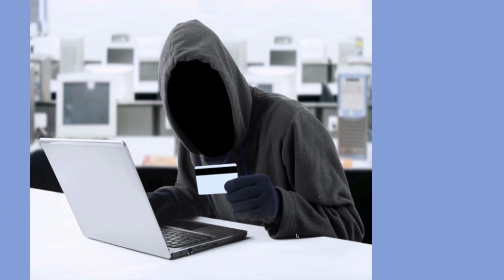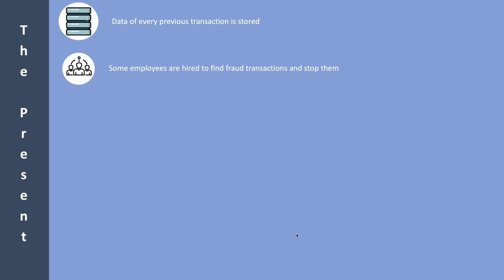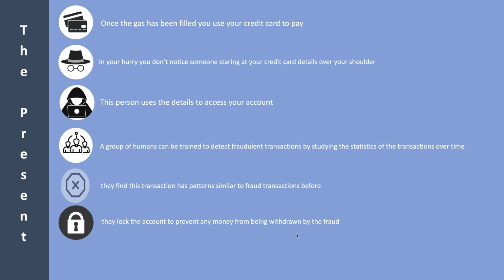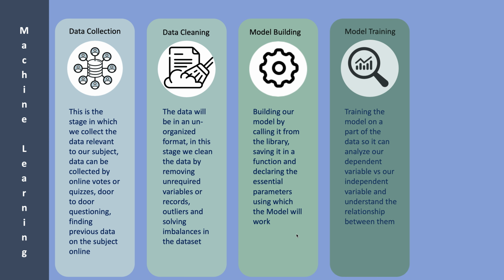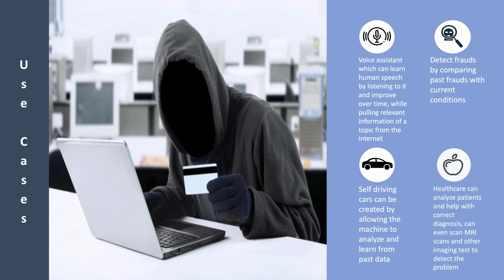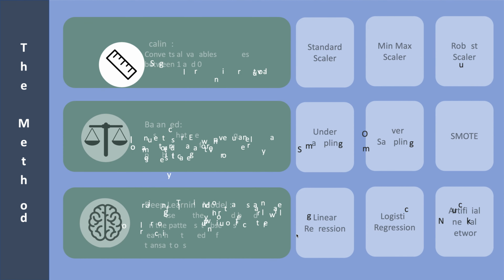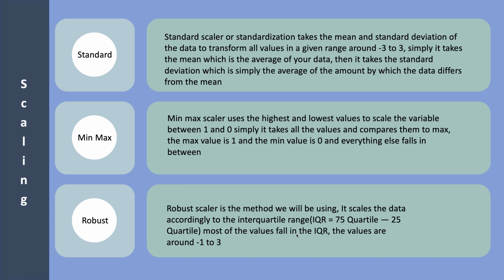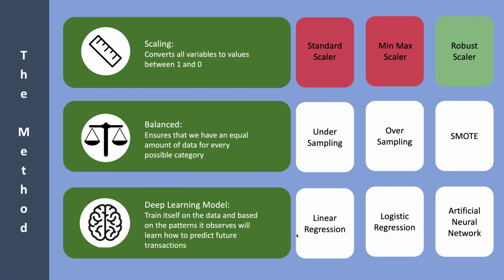credit card fraud detection - (1/2)